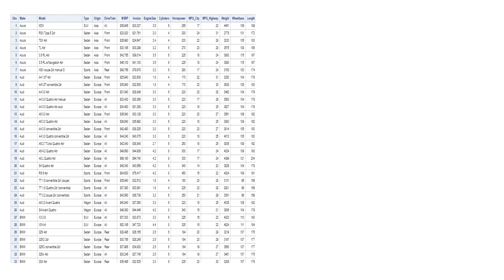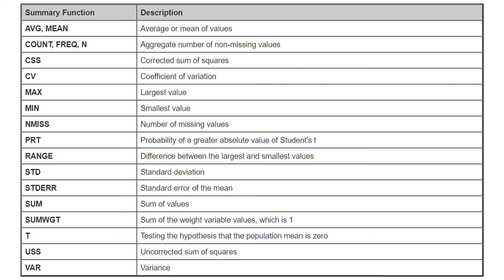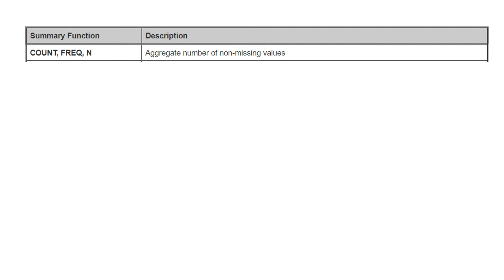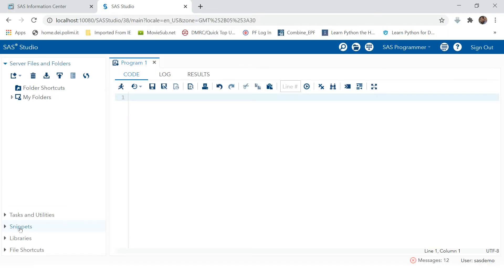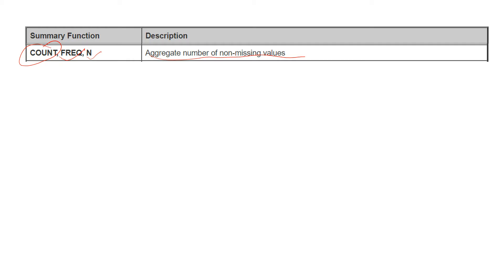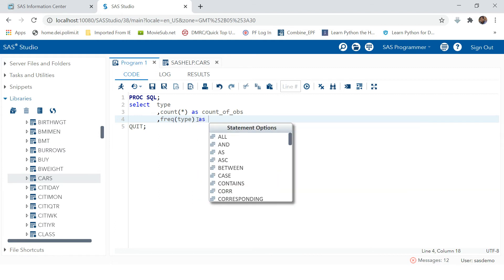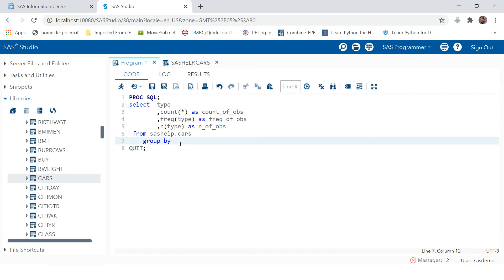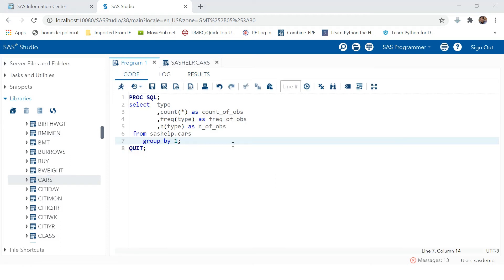PROC SQL - 4 | Summary Functions | Functions to Summarize The Data in PROC SQL | FREQ, N, RANGE, STD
This video introduces you to one of the wonderful features of PROC SQL to Summarize the Data Using Summary Functions like - COUNT, FREQ, N, MIN, MAX, AVG, MEAN, RANGE, STD etc. which are designed to summarize information and not to show the detail about data.

If you are interested in learning any particular function, feel free to jump to that using the time frame mentioned below:

00:00 - Introduction
00:42 - List of the Summary Functions Used in PROC SQL
01:30 - COUNT, FREQ, N to Take the Count of Non-Missing Observations
05:45 - MIN to Find the Minimum Value in a Given Numeric Variable
07:01 - MAX to Find the Maximum Value in a Given Numeric Variable
07:33 - AVG, MEAN to Find the Average/Mean Value of a Given Variable
08:37 - RANGE to Find the Range of a Category on Given Numeric Variable
09:44 - STD to Find the Standard Deviation of a Category on Given Numeric Variable
10:36 - SUM to Find the Total by a Category of a Given Numeric Variable
11:33 - Grouping on More Than One Variable or Summarizing on More Than One Variable